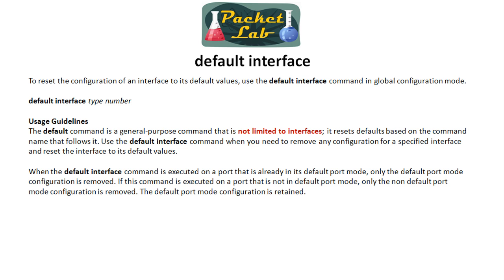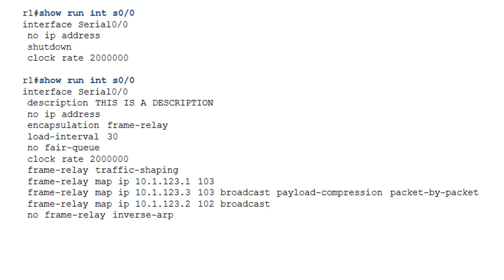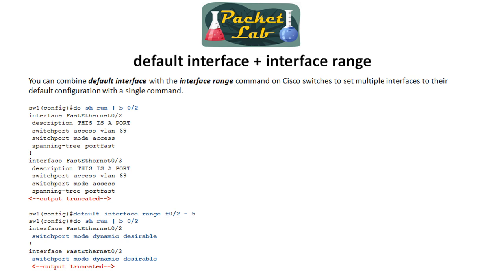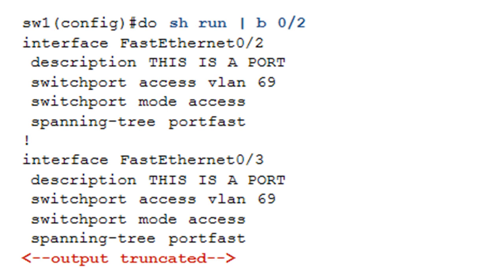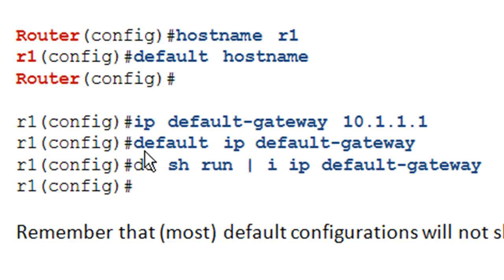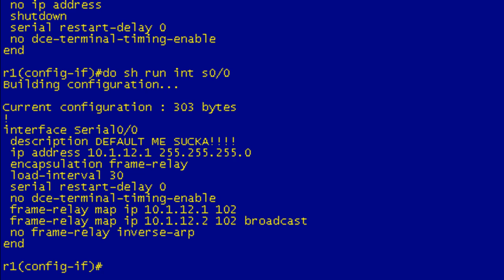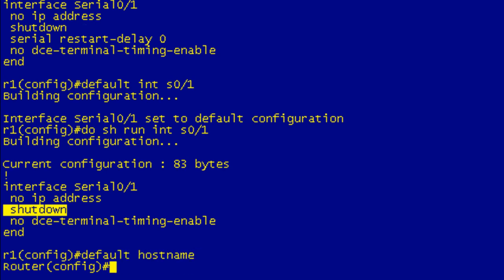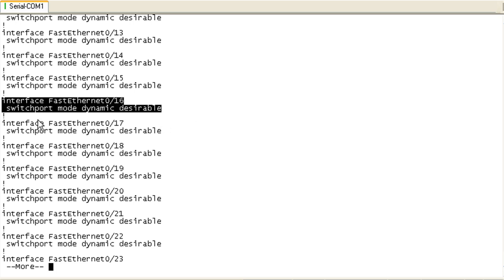Cool Cisco IOS Commands - default interface - Part 1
Cool Cisco IOS Commands - default interface - Part 1 of 2

The default command is a general-purpose command that is not limited to interfaces; it resets defaults based on the command name that follows it. Use the default interface command when you need to remove any configuration for a specified interface and reset the interface to its default values.

The default interface command is a great way to reset an interface to its default configuration.   You will need to be in configuration mode in order to issue this command.  You can combine default interface with the interface range command on Cisco switches to set multiple interfaces to their default configuration with a single command.